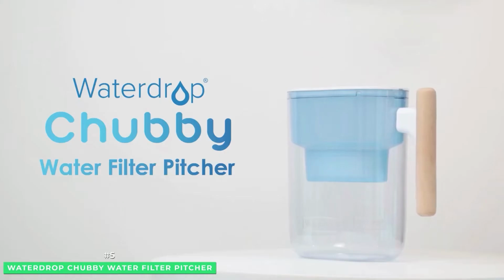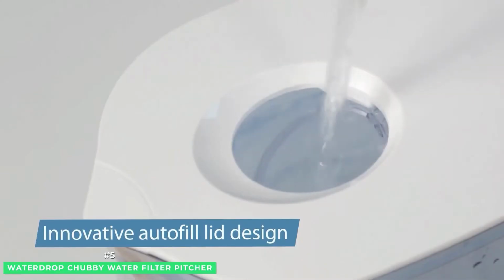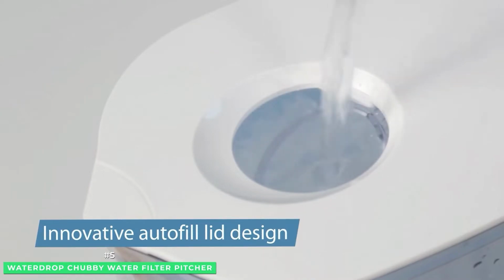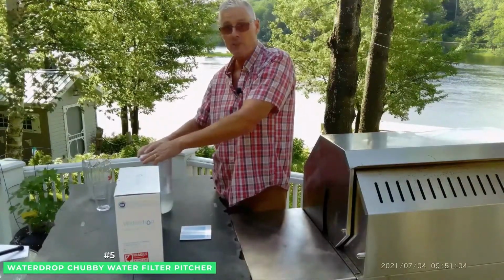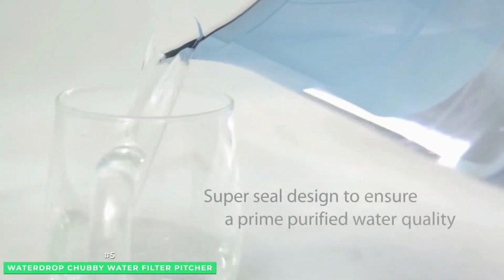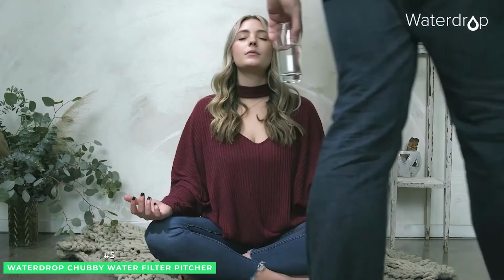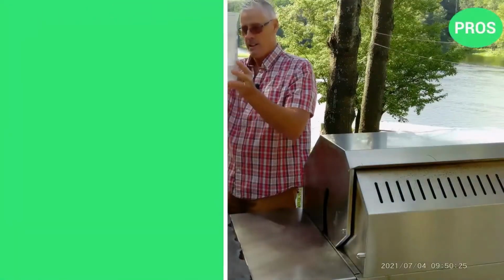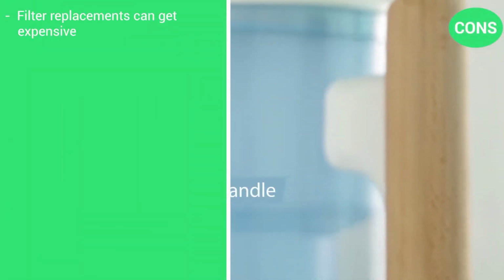Waterdrop Chubby Water Filter Pitcher Review 💦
Best Water Filter Pitcher for Fluoride: Waterdrop Chubby Water Filter Pitcher 0:00

The Waterdrop Chubby Water Filter Pitcher combines the best of aesthetics and filtration performance.  We love the durable BPA-free construction with the stylish wooden handle. The filter is independently NSF 42 certified for the reduction of chlorine, fluoride, taste, and odor.
The filter is able to purify up to 200 gallons of water before replacement.

Using an activated carbon filter, the Waterdrop Chubby Water Filter Pitcher has a flow rate of .5 gallons per minute which means it fills in only a minute.  And you won't have to be filling the water pitcher frequently with a  large 10 cup water capacity.  However, when it's time to refill it's very easy as you don't need to remove the lid.

The lid of the Waterdrop Chubby Water Filter Pitcher has a convenient LED indicator to monitor filtration life.  If the light stays blue, your filter is good.  However, if the light flashes red, it needs to be replaced soon.  If it stays red, it's time to replace it now.

Waterdrop designed the Chubby Water Filter Pitcher to neatly tuck into your fridge door with dimensions of 10.43 x 5.31 x 10.04 inches.  Additionally, the Waterdrop comes with a 30 satisfaction guarantee return policy.

Pros 1:21
-BPA-free material construction
-Long 200 gallon filter life
-LED filter replacement indicator

Cons 1:32
-Filter replacements can get expensive